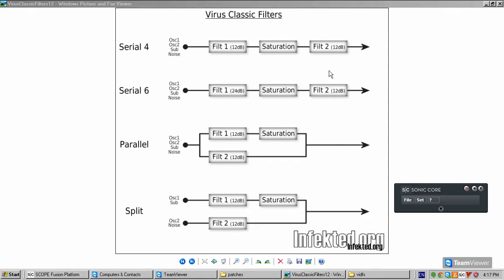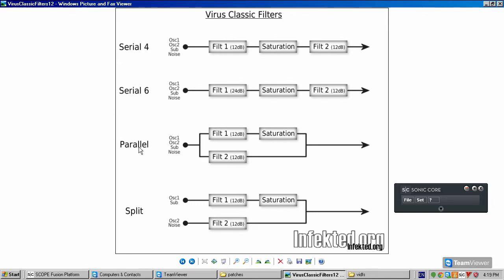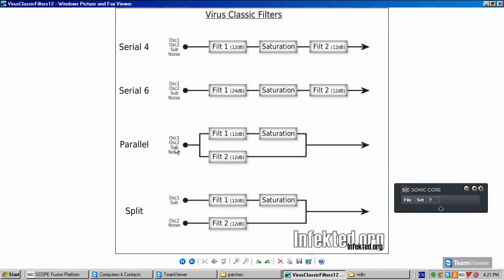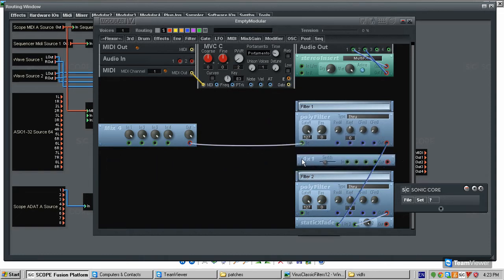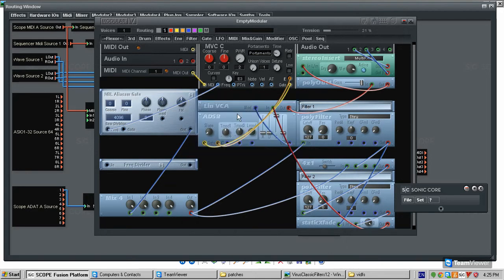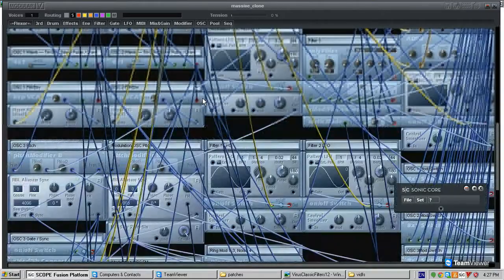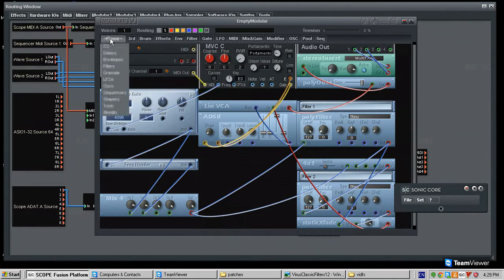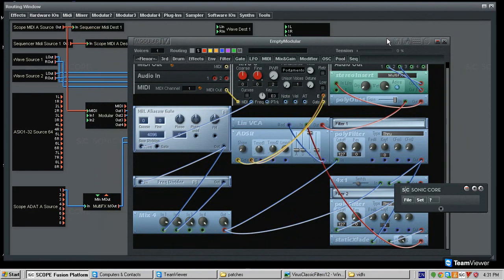Faxi Nadu - Sonic Core Modular Tutorial - Filter Routing, Sub-Osc, Multi Segment Envelopes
Part 14- Quick rounding out of a few things common in subtractive synthesis that we have not touched on. Learning how to create a serial / parallel filter chain and how to easily implement a sub-osc, as well as a quick look at multi segment envelopes.